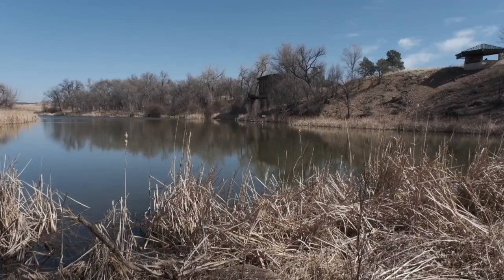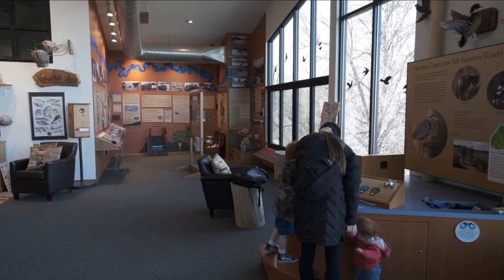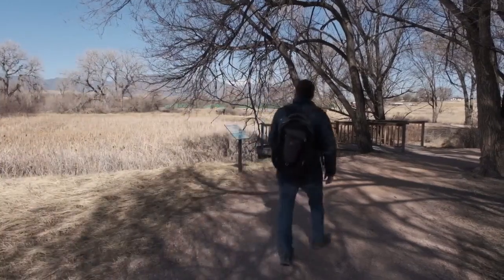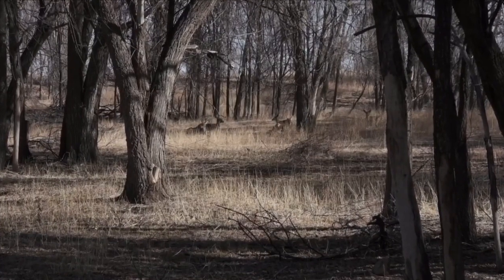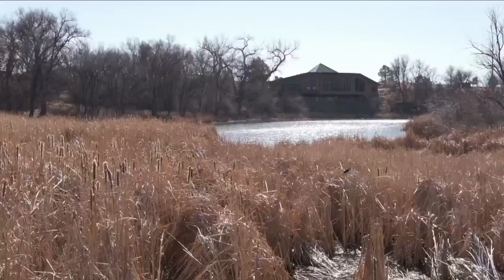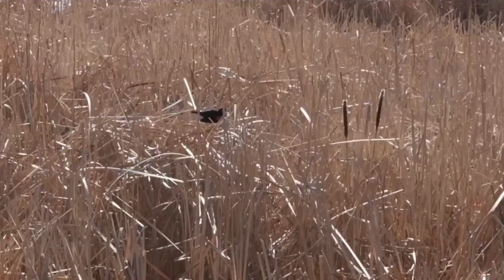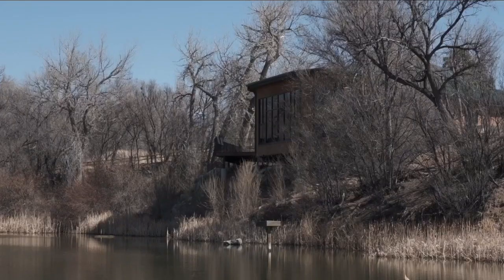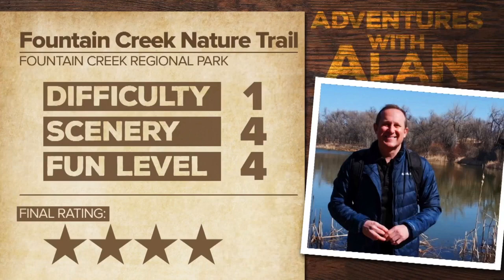Adventures with Alan connects with wildlife at the Fountain Creek Nature Center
Thanks to warmer weather, the hiking season is back! But hiking in the spring can be a challenge, because well, it's mud season here in Southern Colorado. Lucky for us, our latest hike at the Fountain Creek Nature Center comes during a dry stretch of weather.